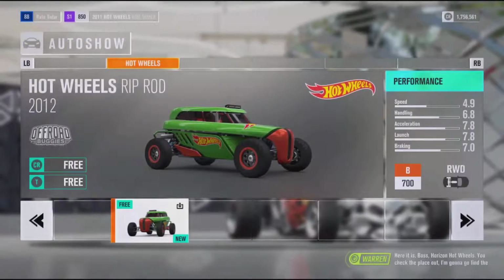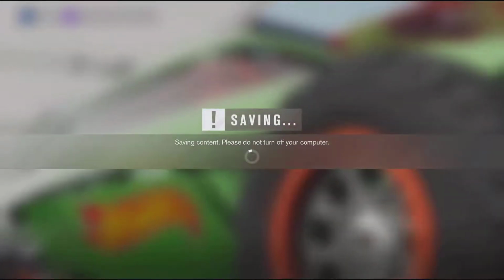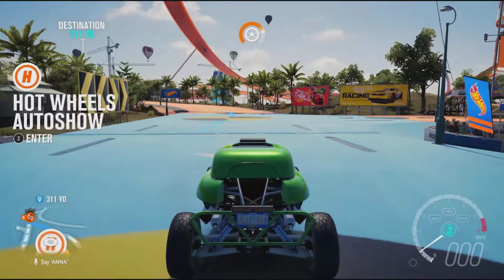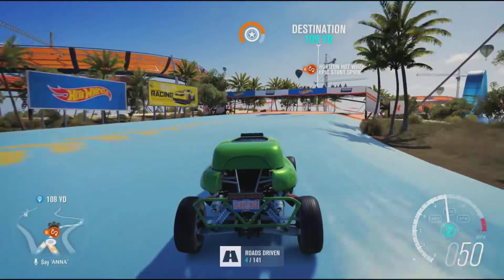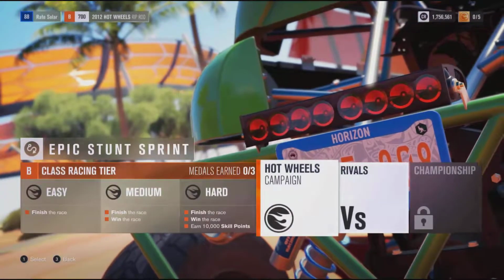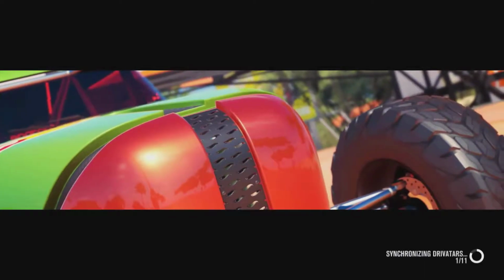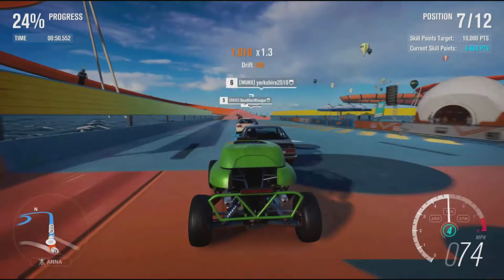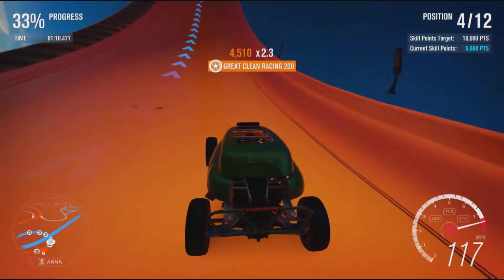Forza Horizon 3 Hot Wheels DLC PART 1 PC Gameplay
I worked up the courage to buy the season pass for Forza Horizon 3. The Hot Wheels DLC is amazing in both the car selection and the tracks for racing. Definitely fun and insane. I apologize for the choppy framerate, but this is essentially my first impressions of the dlc.

Forza Horizon 3 Hot Wheels DLC PART 1 Nissan 240sx S14